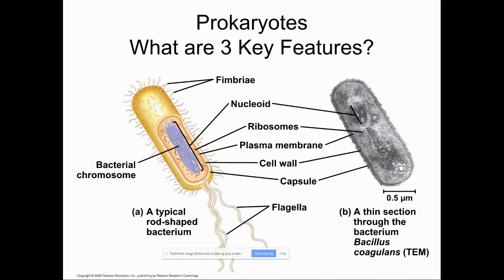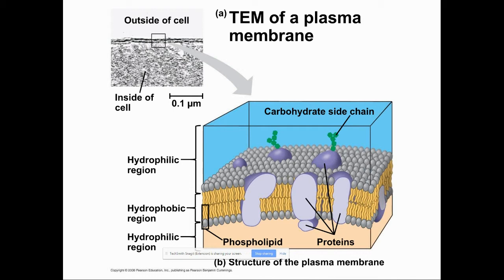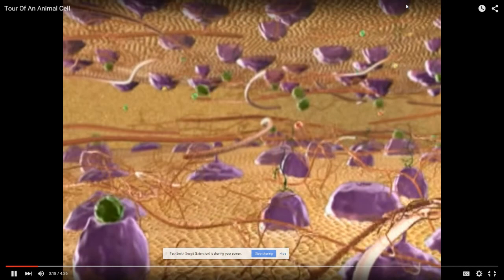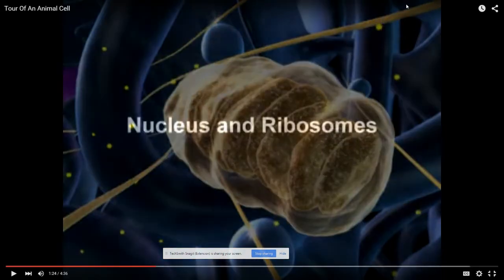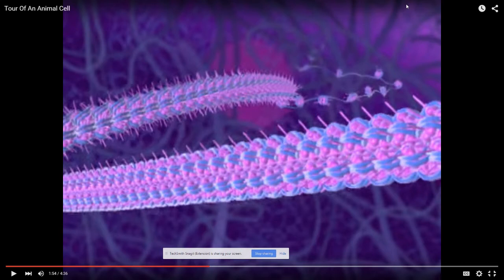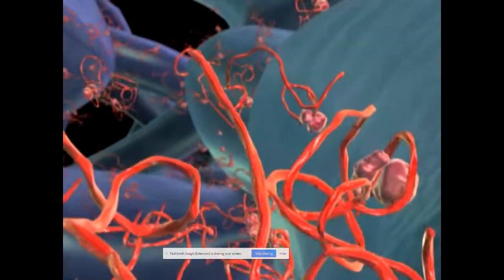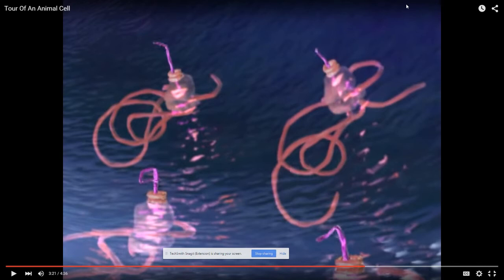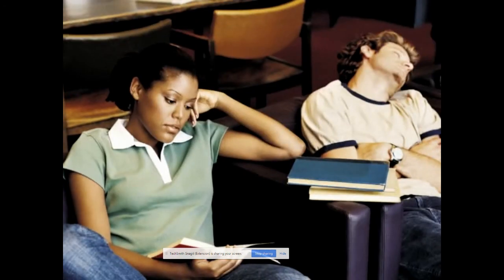AP Biology A tour of a cell video Cell Lecture 2